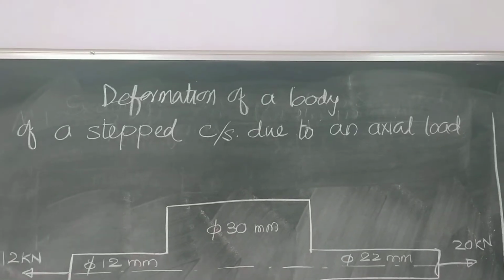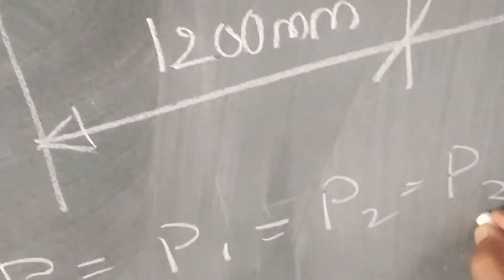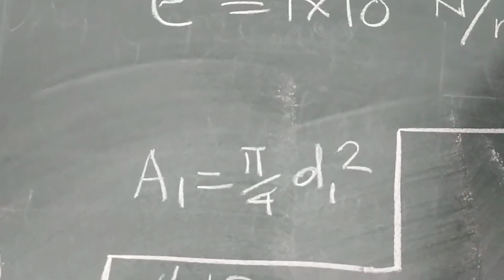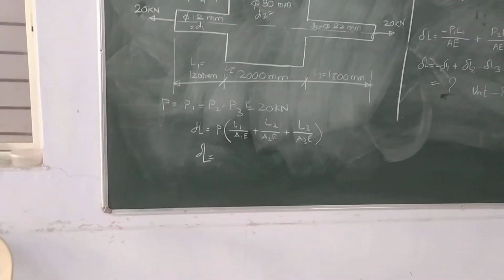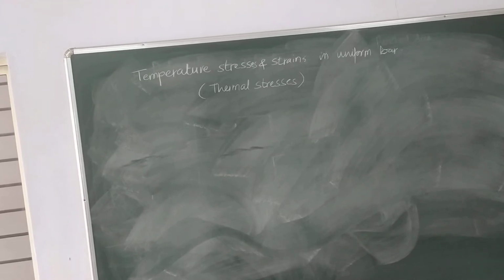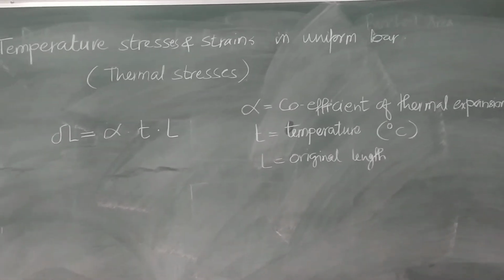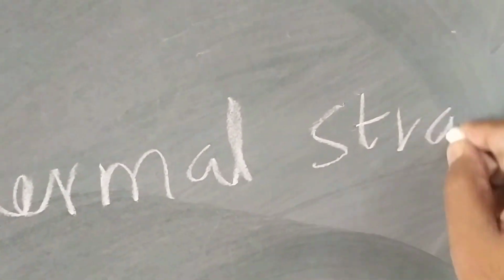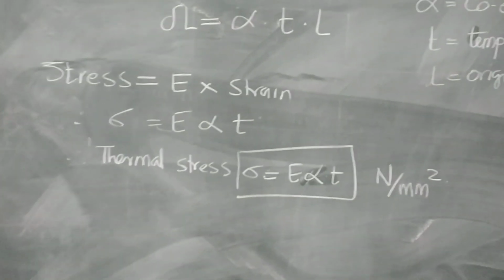Thermal stress, Deformation of stepped bar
SOM/MOS Second year Diploma MSBTE